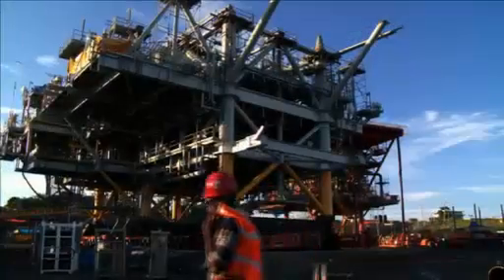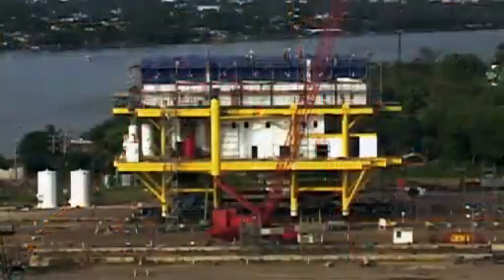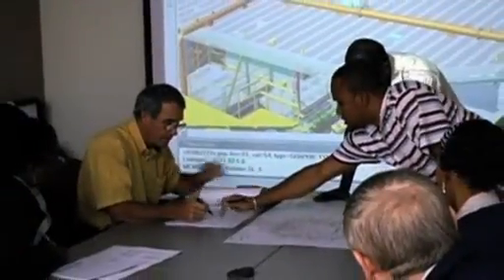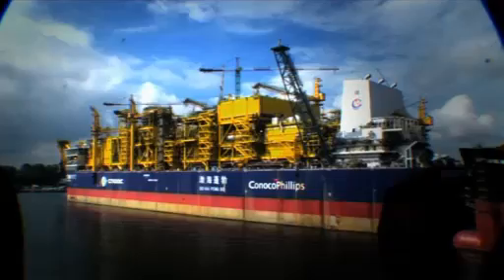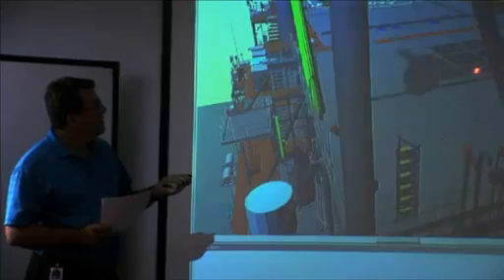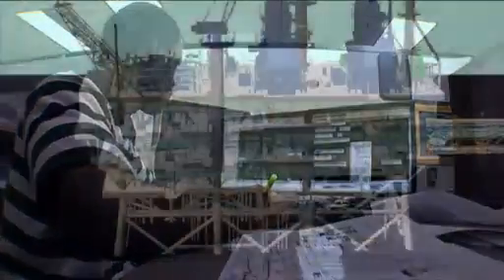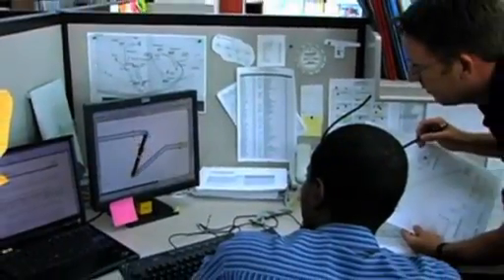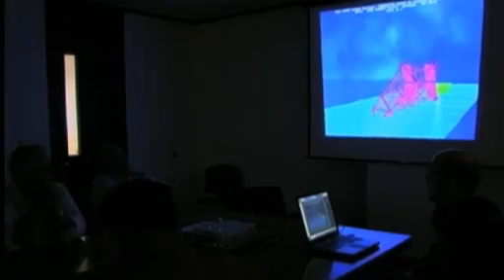Fluor Offshore Solutions Video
Fluor Offshore Solutions is dedicated to serving the specific needs of global oil & gas clients in the offshore markets. Highlighted projects include the construction of the Bohai Bay and BG Pointsettia Offshore platforms.